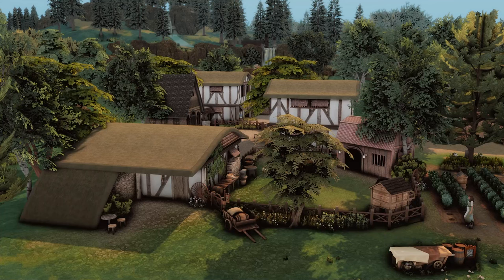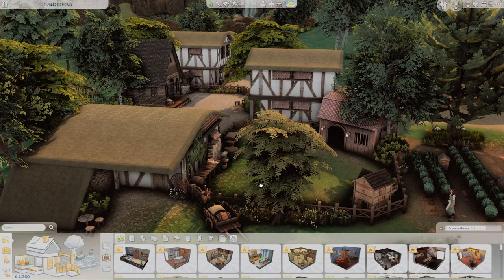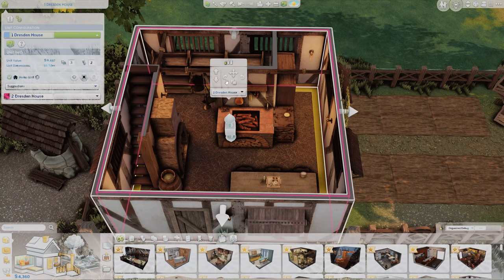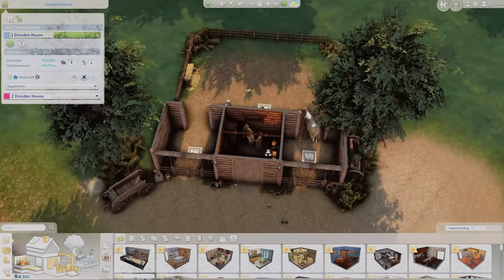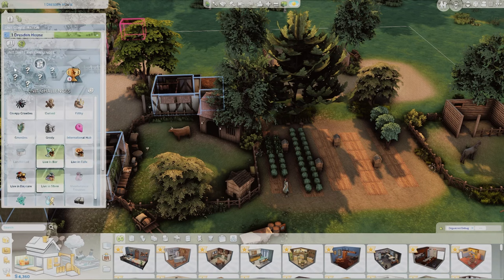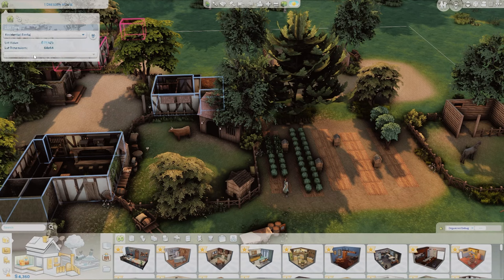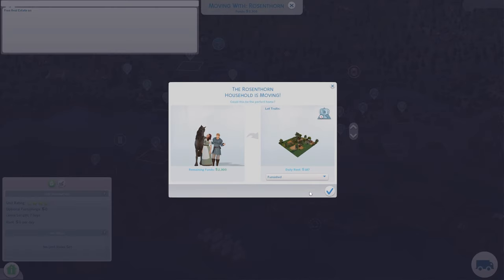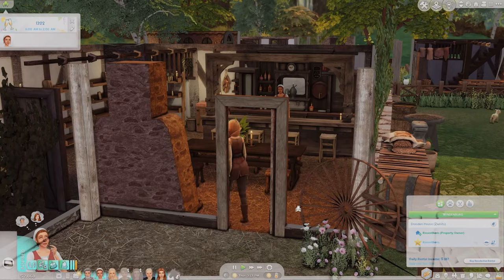Sims 4 For Rent Tutorial | Turning My Multi-Gen Lot Into a Medieval Village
I'm taking you behind-the-scenes of my Ultimate Decades Challenge to show you how to use the new Sims 4 For Rent pack to turn one lot into a Medieval Village with separate houses and shared areas like a chapel and a functional tavern.  Let's dive in!

CHAPTERS
0:00 Intro
1:22 How to Divide Lot into Separate Units
7:55 Separating the Households
9:41 Moving Your Family into the New Unit
11:14 Playtesting the LittleMsSam Live in Business Mod
13:07 Playtesting Travel Between Units